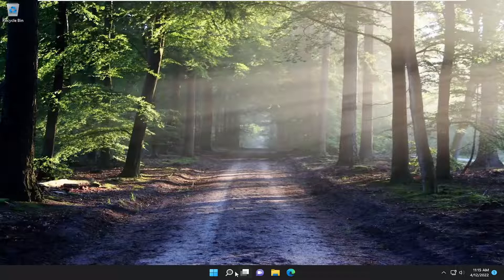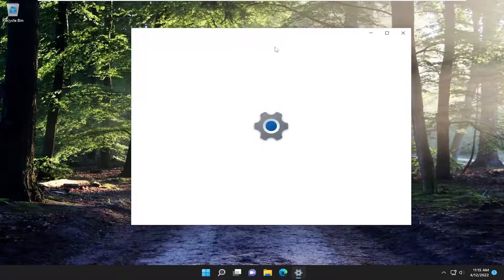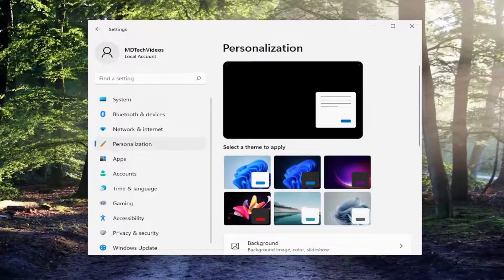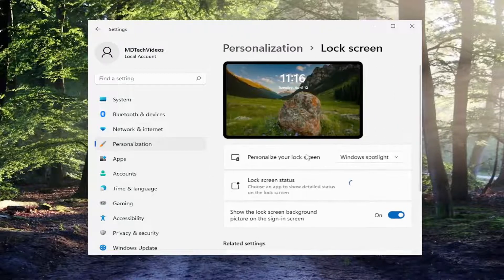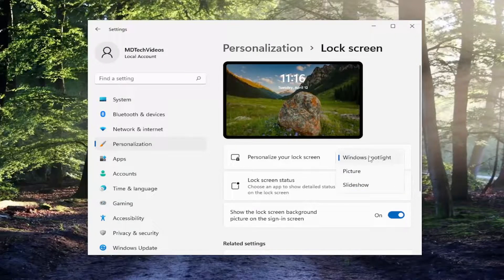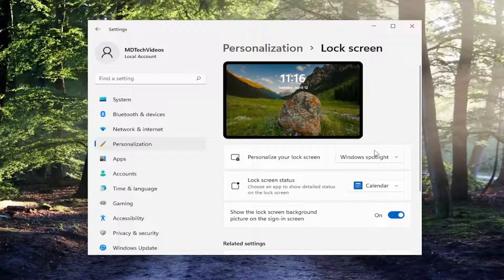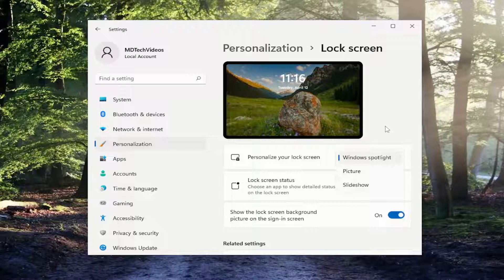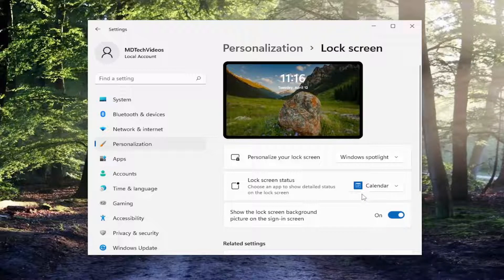Windows 11: Fix Windows Spotlight Not Changing Picture, Lock Screen Picture Showing Same Picture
Windows Spotlight is a feature that downloads and sets Bing images as the background on the lock screen automatically. But it has been observed that Spotlight is not an ideal Windows feature and sometimes you may encounter problems. For instance, you may see the image being stuck in the lock screen for a long time, or the feature may suddenly stop working. Users enjoy the Spotlight feature but according to recent reports, Spotlight pictures on the lock screen are not switching anymore.

windows spotlight not changing picture and stuck on the same
windows spotlight not changing picture background windows 11

Now many apps can keep your Windows lock screen looking fresh as perfectly as Windows Spotlight. Once it is enabled, it is hard to go back to the traditional way of setting a lock screen wallpaper.

Windows Spotlight is a very cool lock screen feature that automatically downloads and uses a new lock screen for Windows 11 machines. Though this feature works flawlessly, sometimes the picture in the Windows Spotlight may get stuck and doesn’t change with time. In that scenario, you have to manually intervene to fix this issue.

But like so many other Windows features, Spotlight is not perfect and may stop working. Let’s take a look at the possible reasons why Windows Spotlight stops working and look at some fixes to resolve the issue.